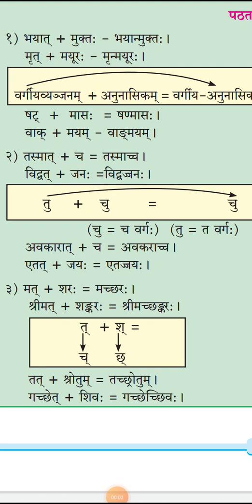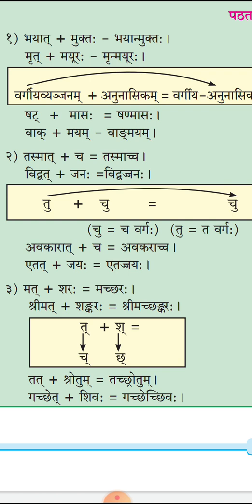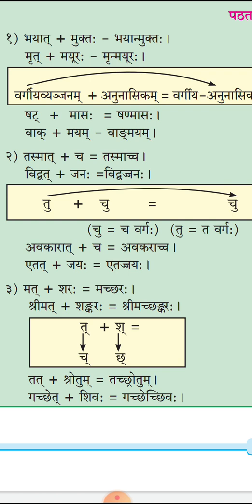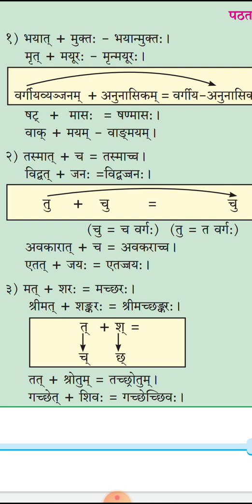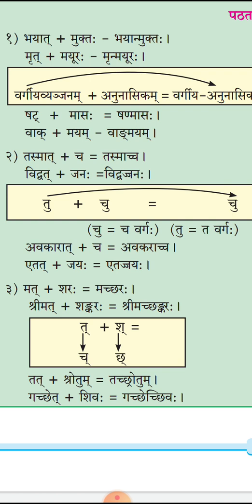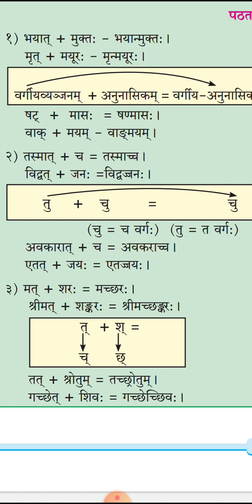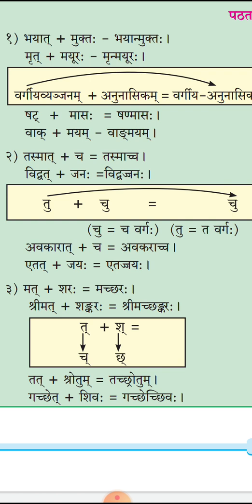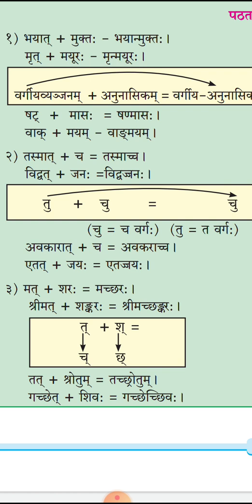Sanskrit std9 15 March 2